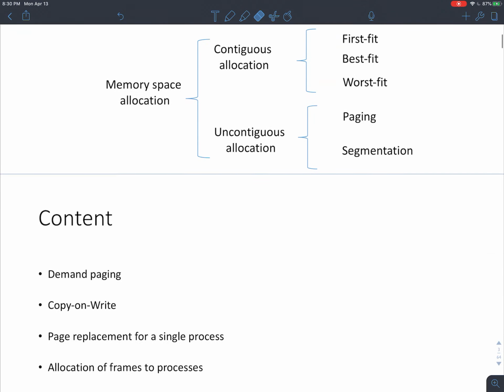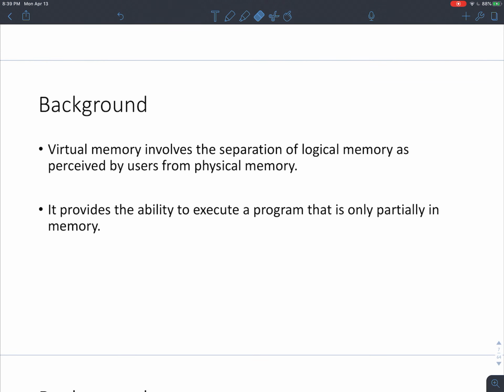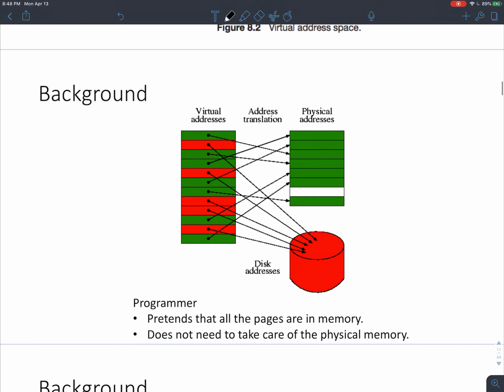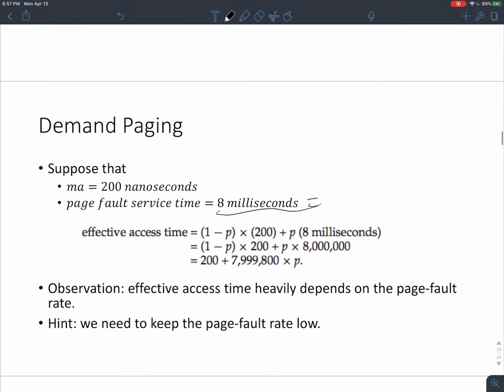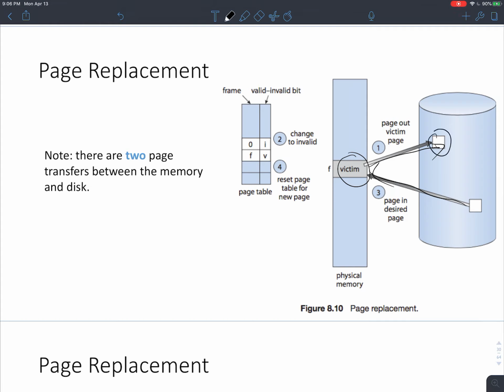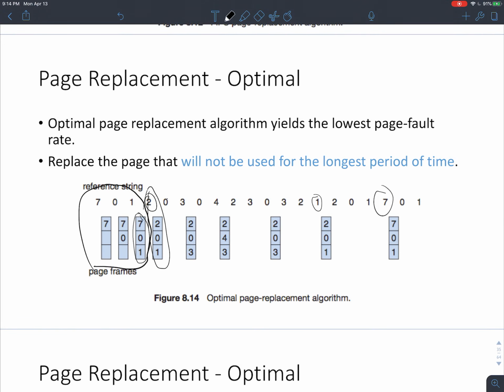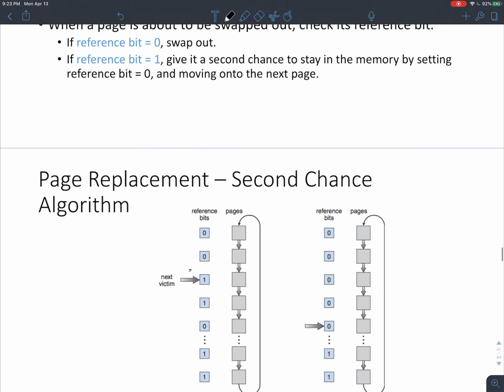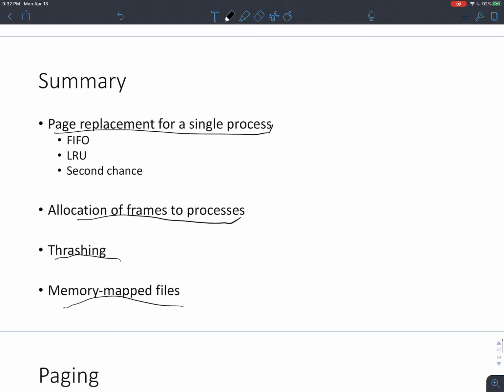Lecture 11 - Virtual Memory (Part 1)